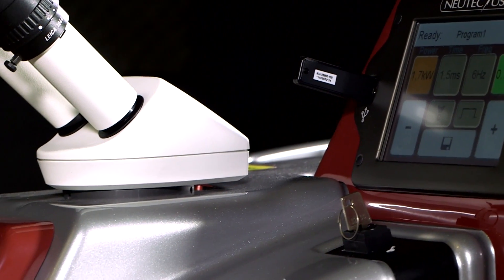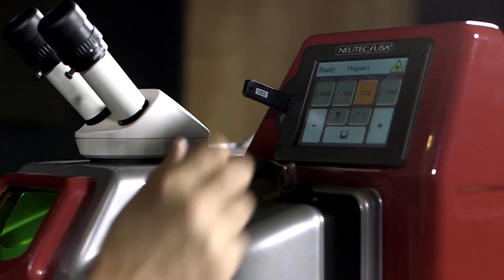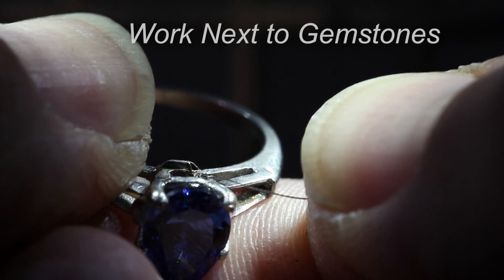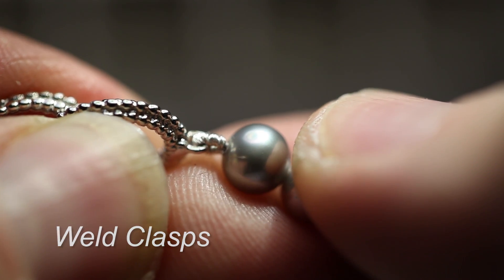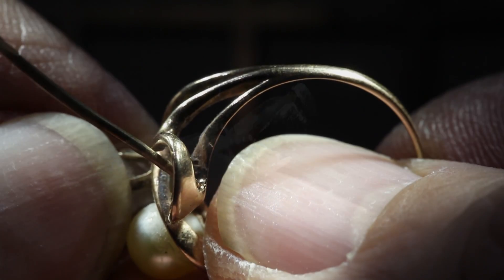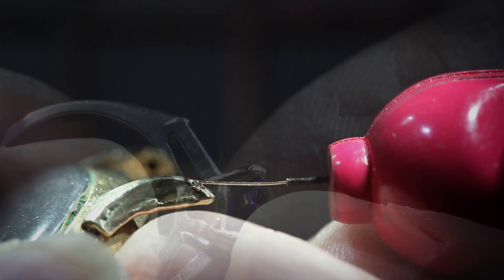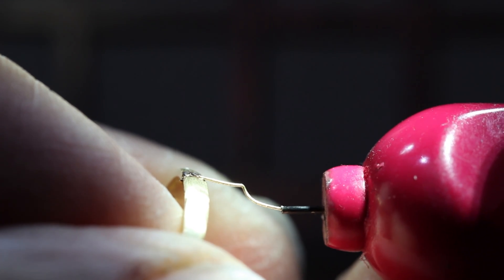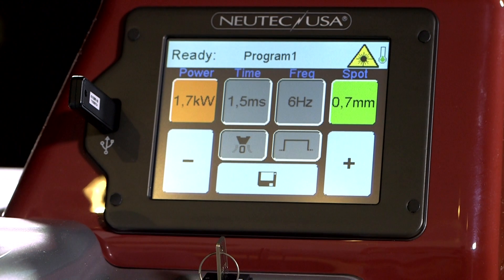PulsePoint Laser Welder Overview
Accomplish several challenging soldering tasks easily with the help of the Neutec® PulsePoint™ Laser Welder. Effortlessly repair fine link chains, work next to gemstones without damaging your piece, weld clasps, repair delicate jewelry, reverse casting defects and accomplish much more right on your workbench. The Neutec® PulsePoint™Laser Welder is a powerful tabletop machine with all the technological and engineering benefits of larger welding machines, making it ideal for your shop or mobile work setups.

Replacement Welding Chamber Air Filter for Neutec® PulsePoint™ Studio™ Plus Laser Welding Machine